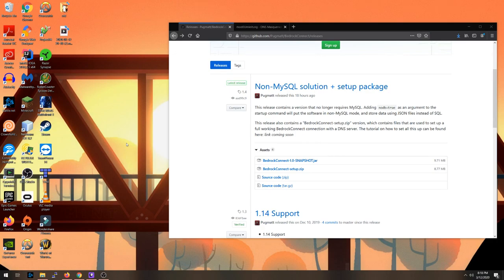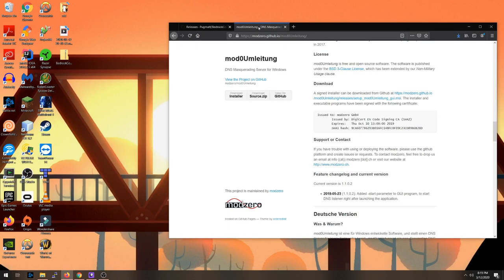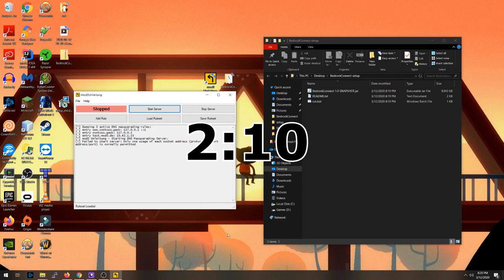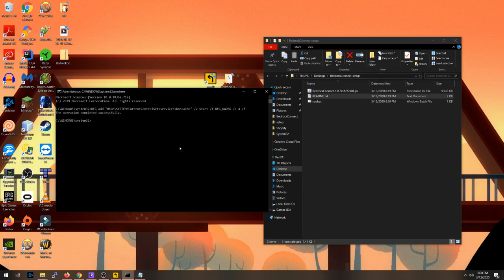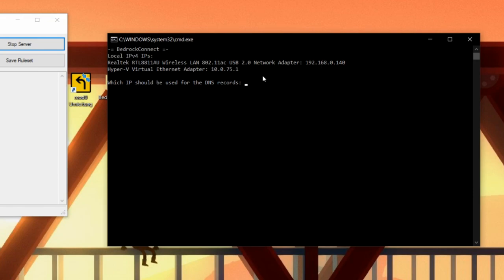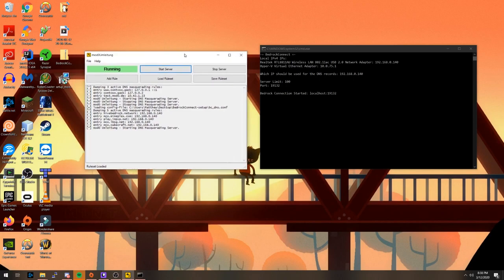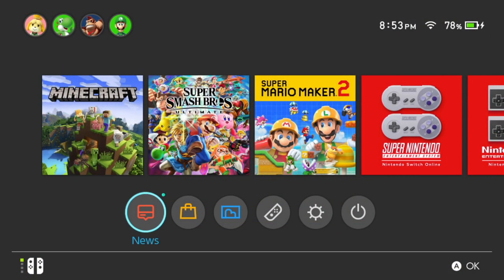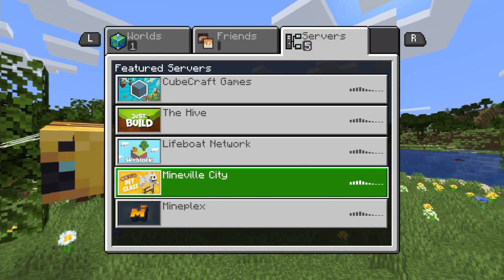How to install and run BedrockConnect locally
If you like what you see, feel free to throw a few bucks. I won't ever charge for this service, so currently everything is out of pocket.